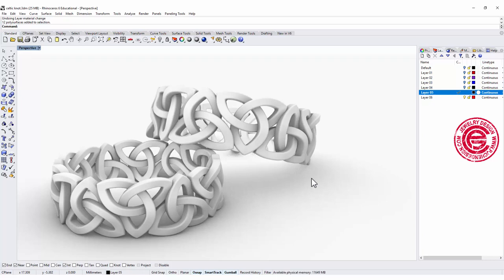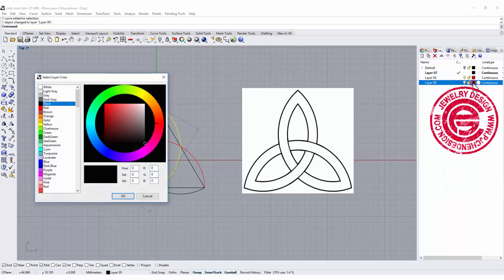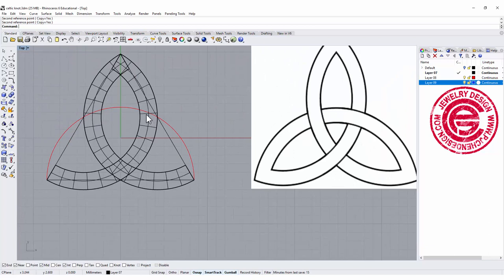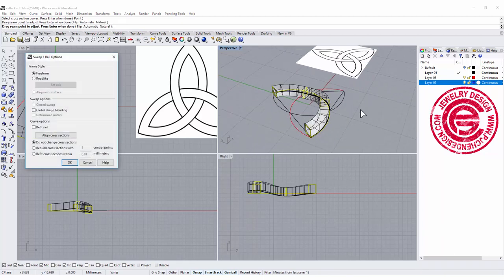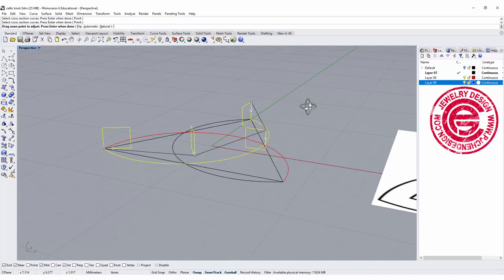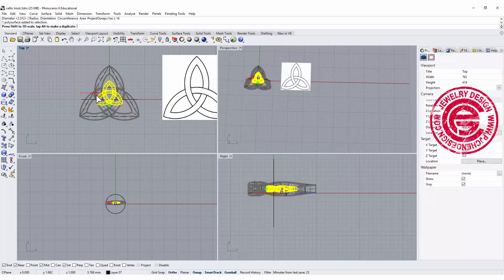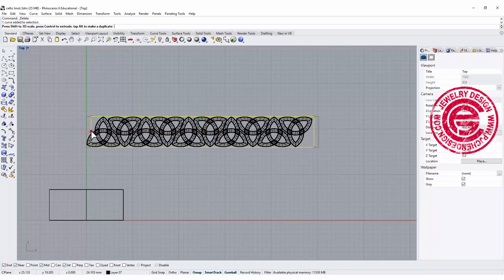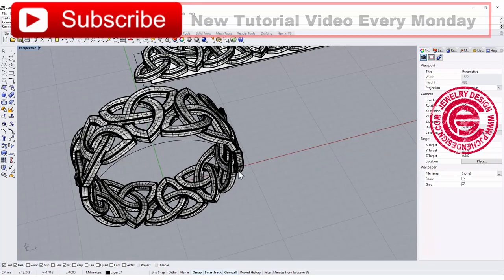Celtic Knot Ring Jewelry CAD Design Tutorial in Rhino 3D #48 (2018)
In this tutorial, you will learn how to edit the cross sessions to manipulate polysurfaces to create an intertwine Celtic knot design into a ring band.